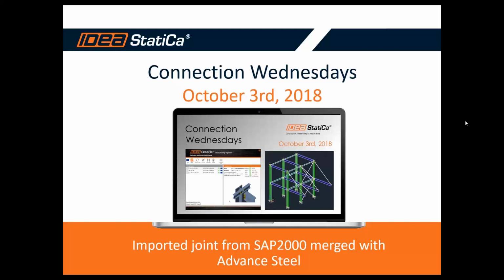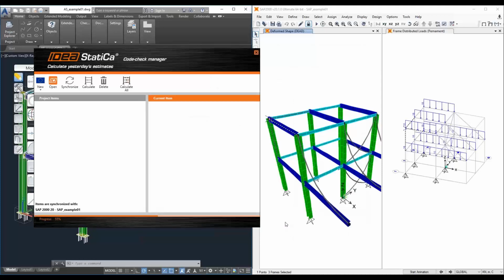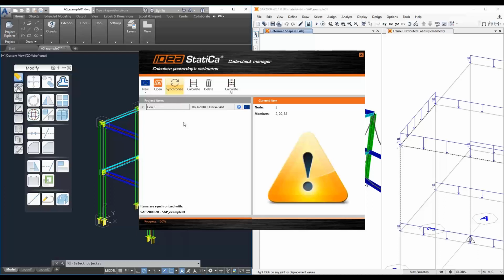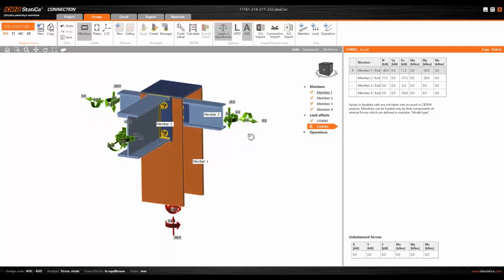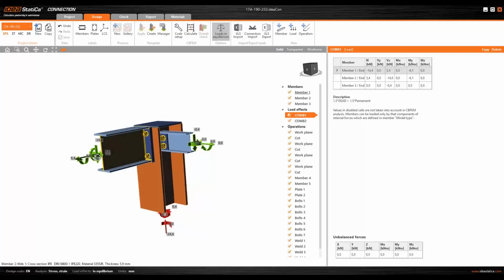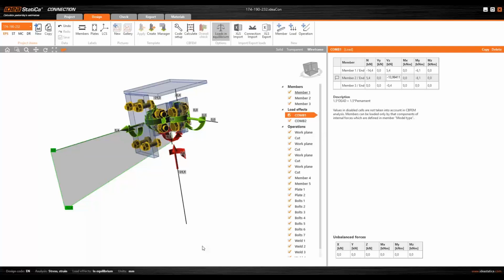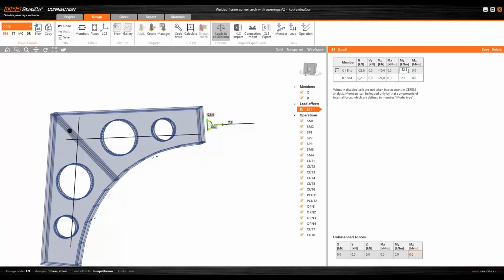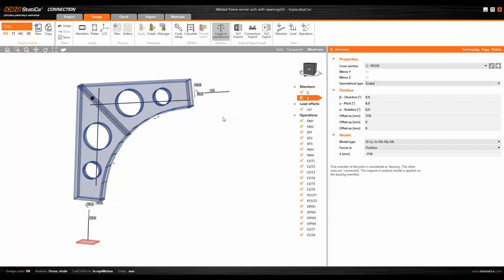Connection Wednesdays – Imported joint from SAP2000 merged with Advance Steel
Today's content:

Customer project – SAP2000 + Advance Steel = IDEA StatiCa
Let´s see how can we use IDEA BIM link to import the joint model from Advance Steel and merge it with the joint with internal force imported from SAP2000.

HelpDesk highlight – Load effects distribution and settings
Lost in load effects settings and function? We will discuss the possibilities
and tips on a tricky example.